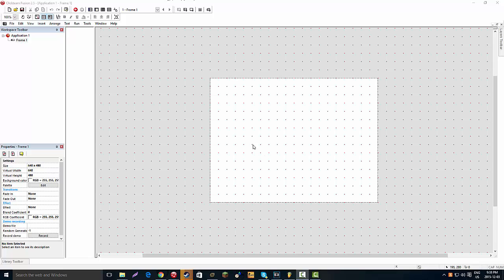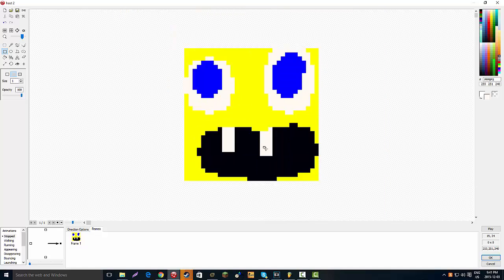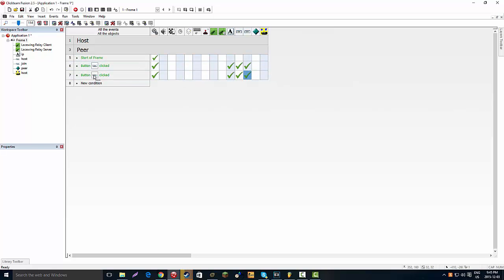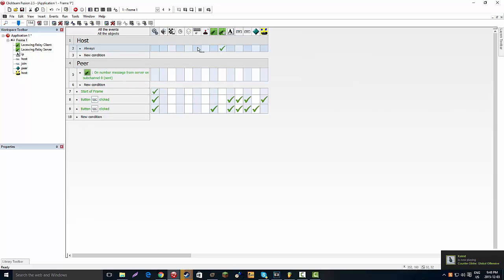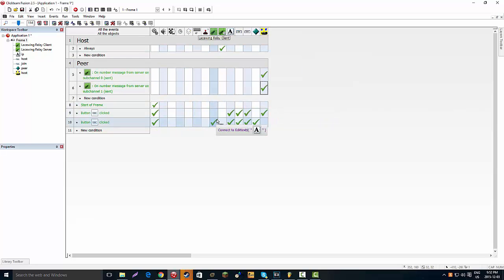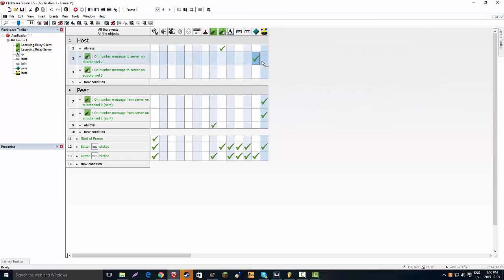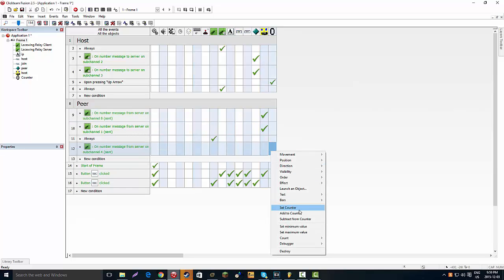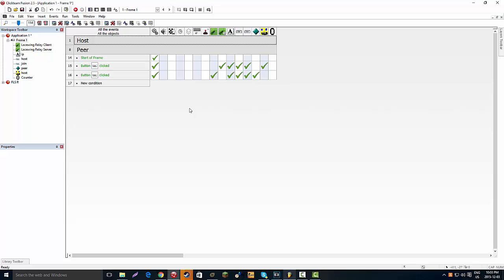Clickteam Multiplayer Tutorial (Lacewing) (OLD)